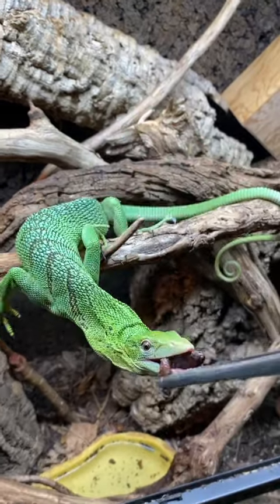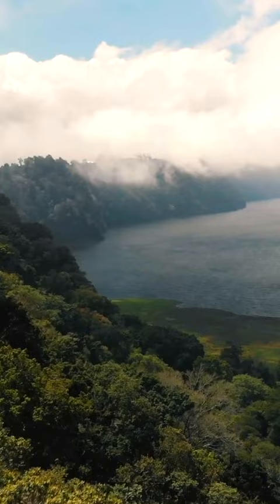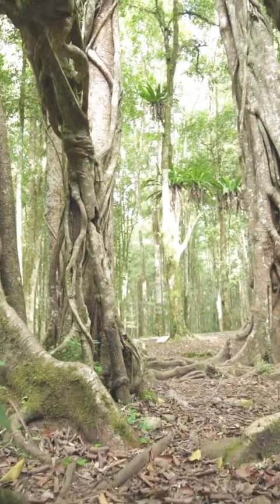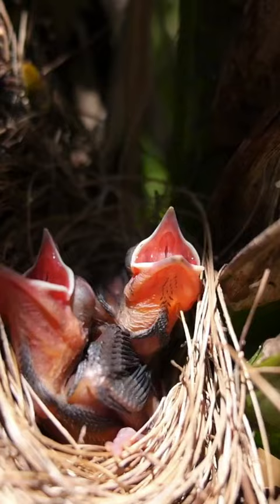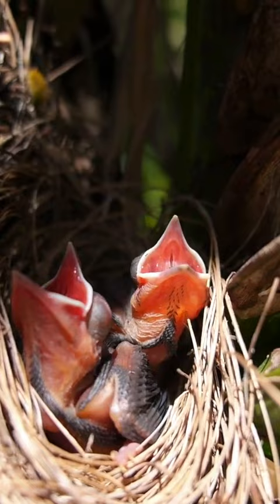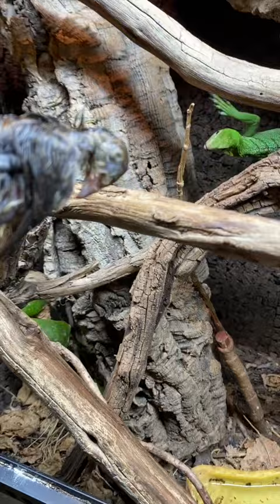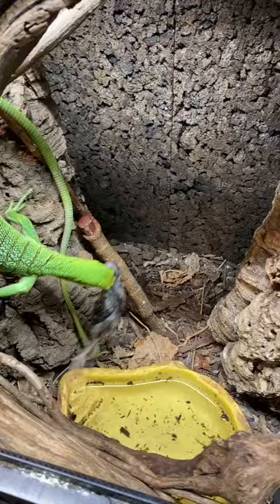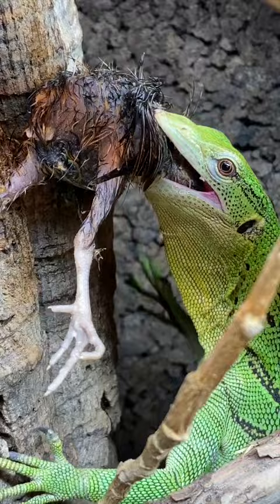MY PET LIZARD JUST ATE A BIRD! Green Tree Monitor Enrichment Feeding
Offering Sabzi, my female green tree monitor lizard (Varanus prasinus) a frozen thawed quail chick for variety in her diet. These quail arrived a little bit bigger than I was comfortable with for feeding but Sabzi still swallowed one with relative ease! Impressive!